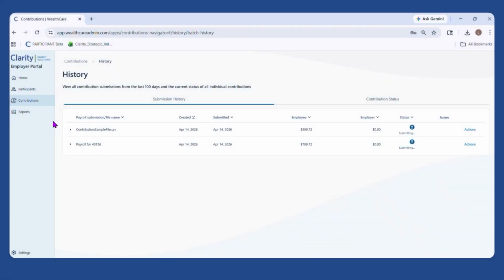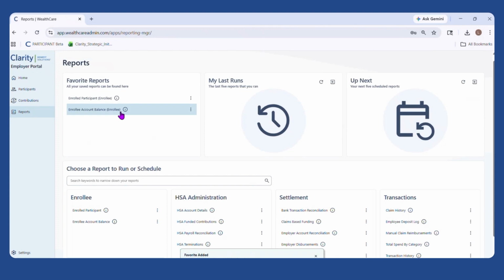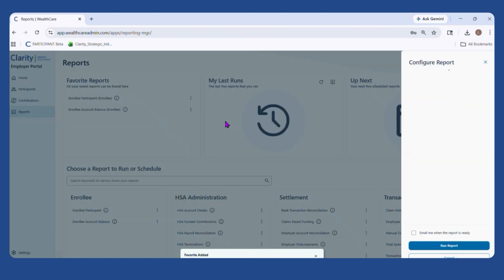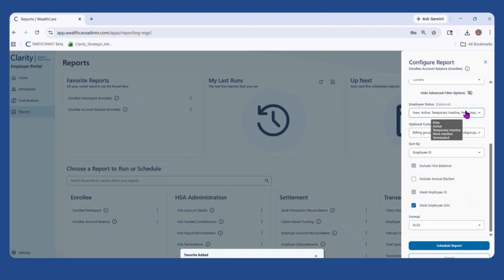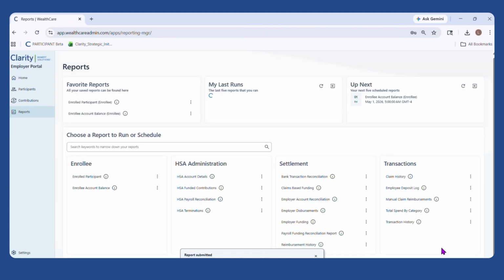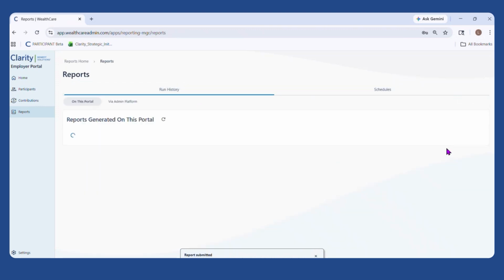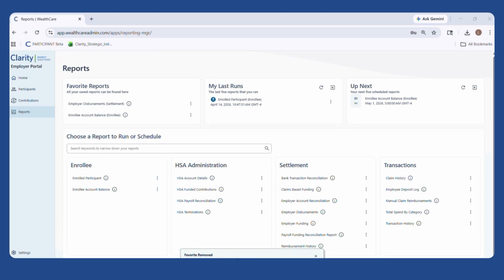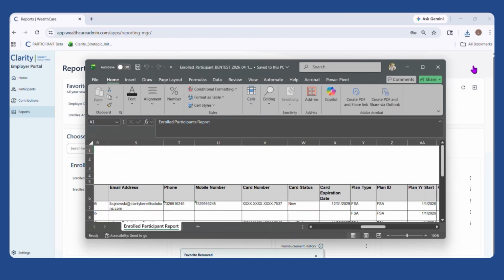How to Run Reports in the Clarity Admin Platform | Reports Tutorial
Need quick access to your employee benefits data? In this tutorial, learn how to generate, customize, save, and schedule reports in the Clarity Admin Platform.

Whether you're reviewing participant data, monitoring benefit activity, or preparing reports for your team, the reporting tools make it easy to access the information you need in just a few clicks.

In this video, you'll learn how to:
Access the Reports dashboard
Browse report categories
Generate reports on demand
Customize report settings
Filter reports by plan year, employee status, and date range
Include or exclude report fields
Sort report data
Mask sensitive information
Export reports in Excel or CSV format
Save frequently used reports as favorites
Schedule recurring reports
Access previously generated reports
Download and review report files

The Clarity Admin Platform helps streamline reporting by giving administrators flexible tools to generate accurate reports, automate recurring tasks, and quickly access important employee benefits data.

Explore more Clarity Admin Platform tutorials to learn about employee management, enrollment, Contribution Manager, and other administrative features.